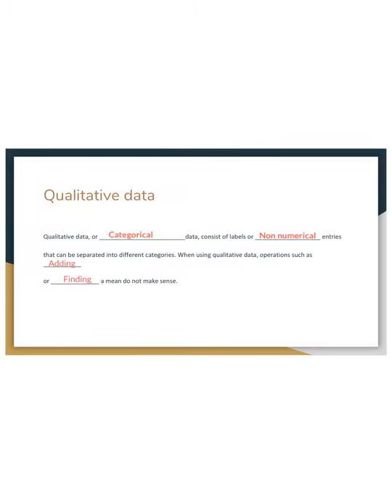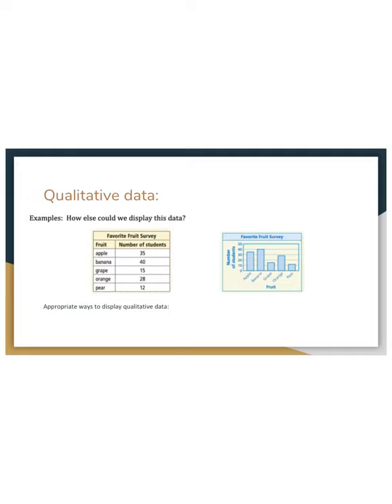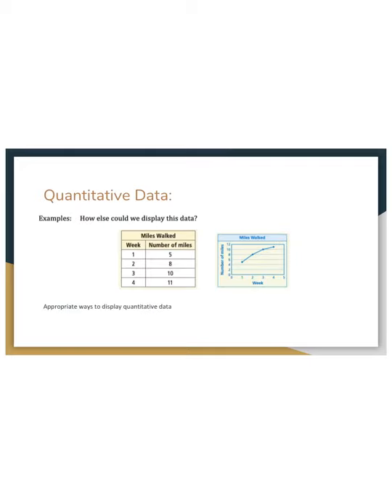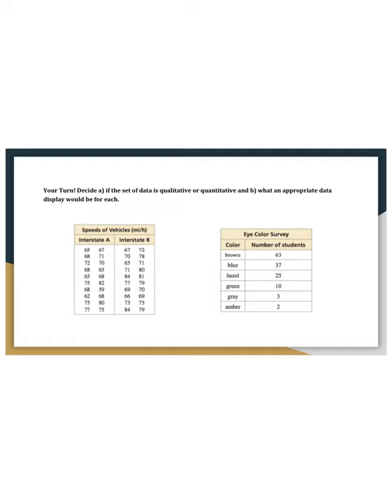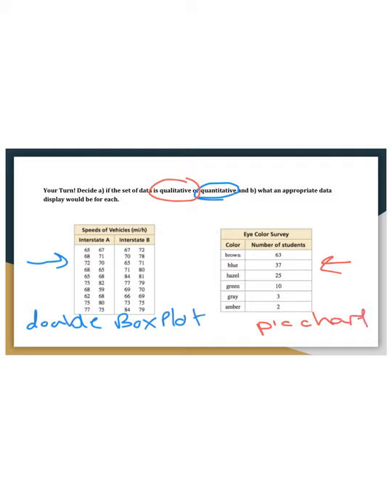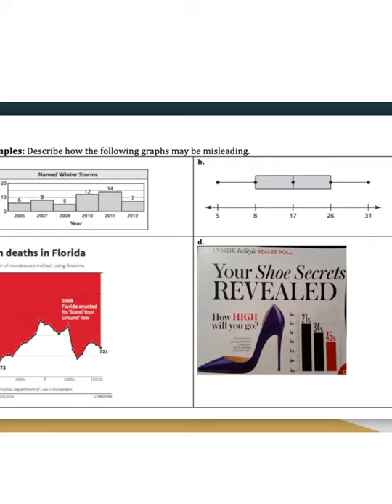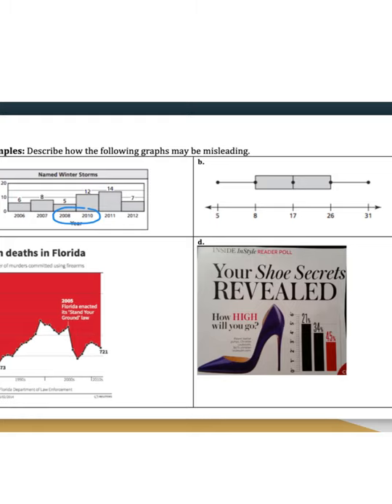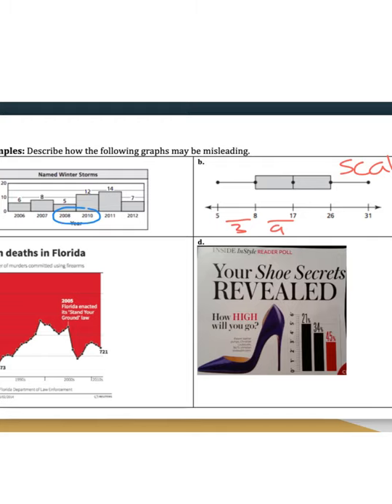7.5 Misleading Graphs